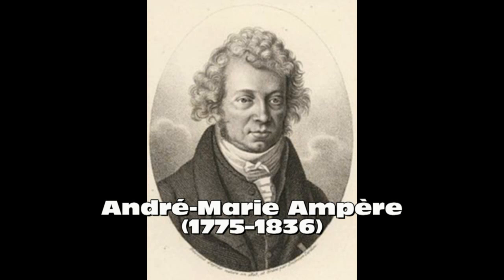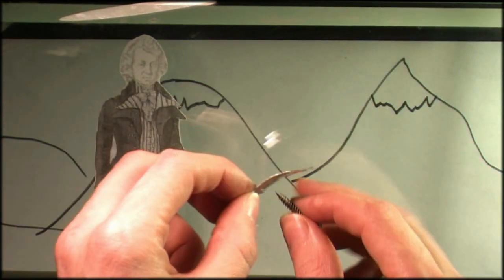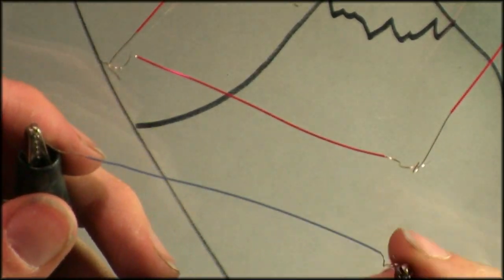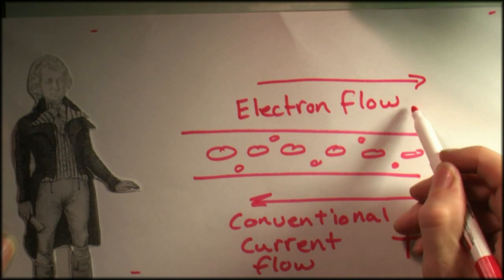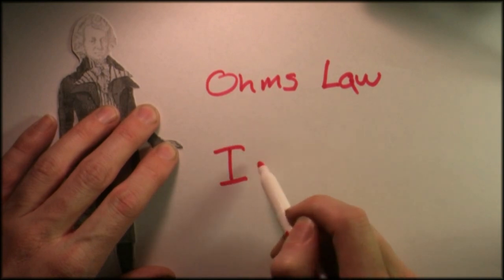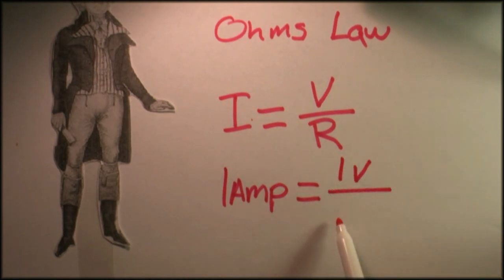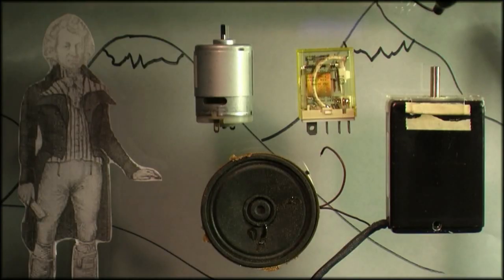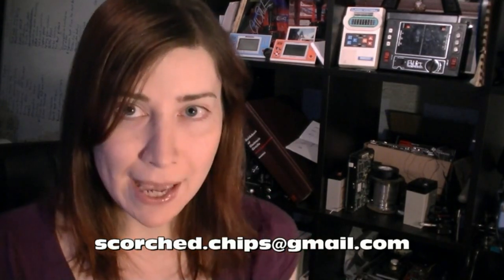Ampere - A to Z of Electronics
Ampere is a unit of measurement for current and was named after André-Marie Ampère.

for translating to Portuguese.